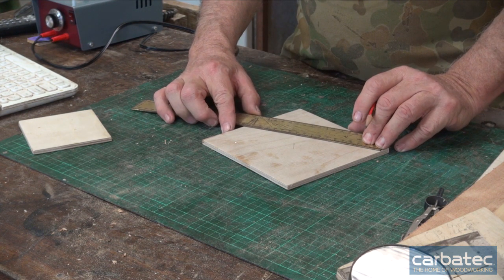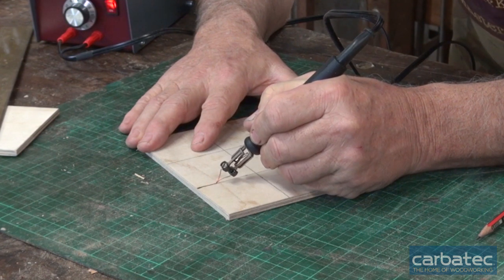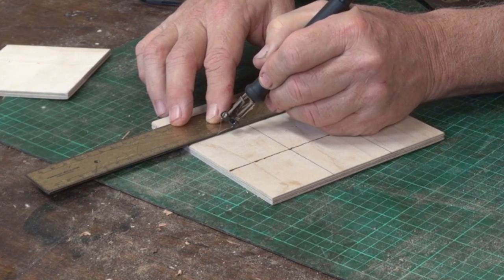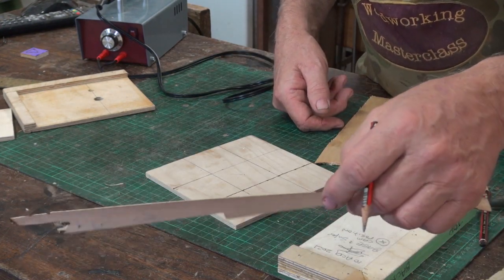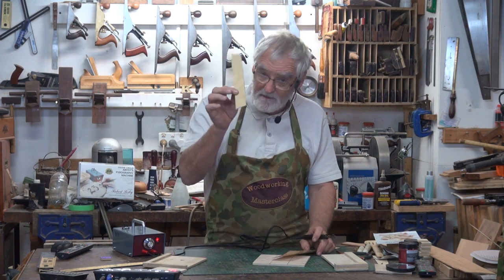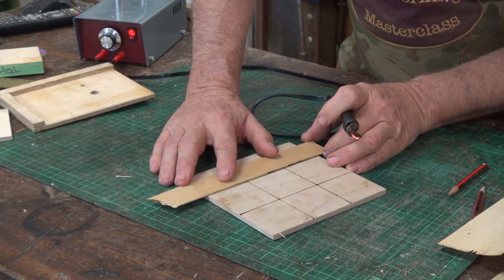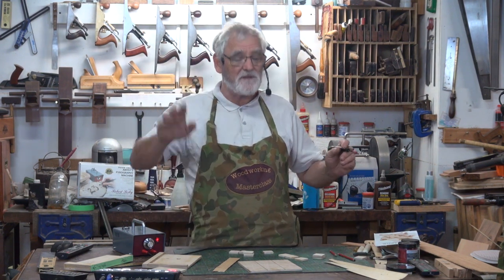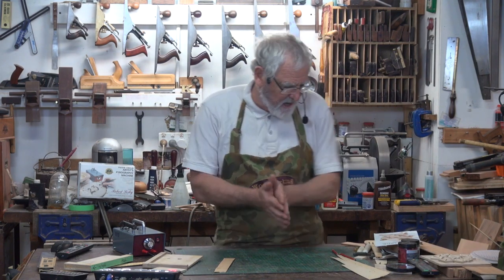Robert Sorby Pyrography Pt 2 of 6 Making a Tic Tac Toe Board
Easy entry level project for beginners. Great way to get the Kids involved in making something they will use. Material: some scrap plywood and a ruler.
Hope you enjoy trying this project out and share the fun of Pyrography.
Cheers Steve